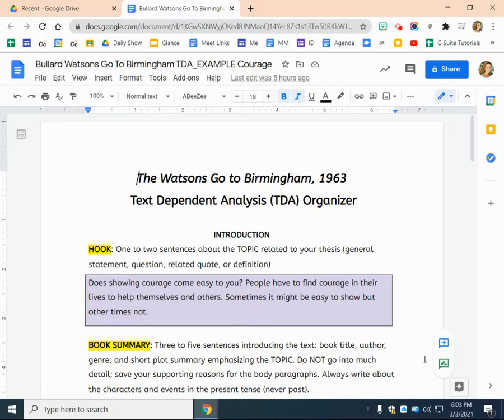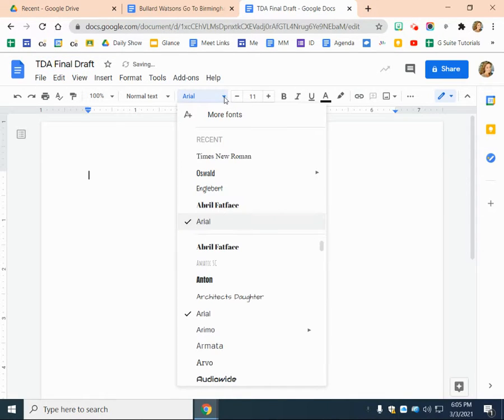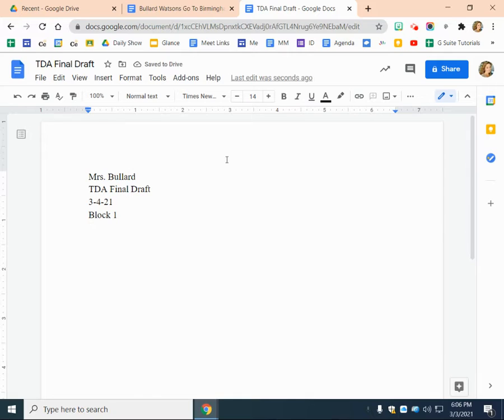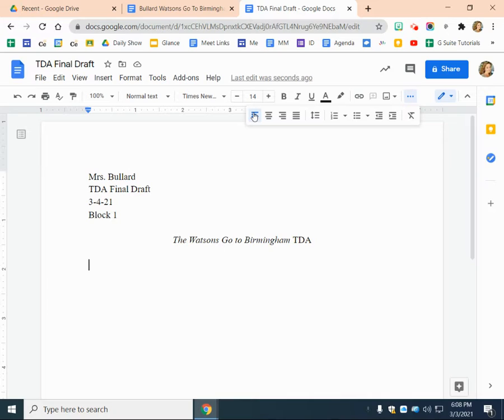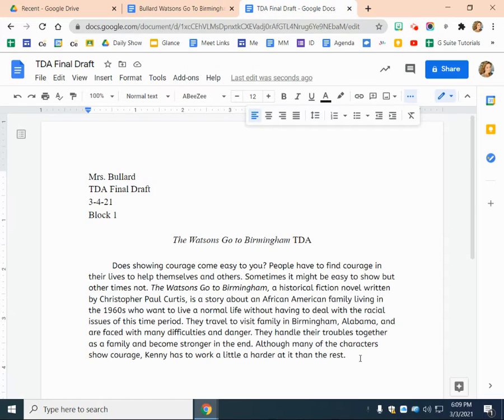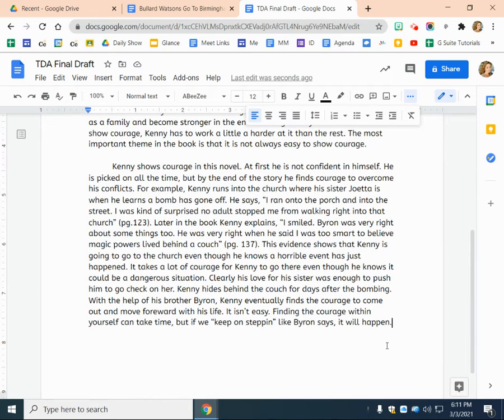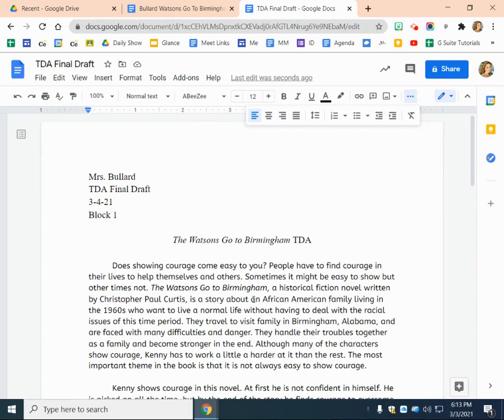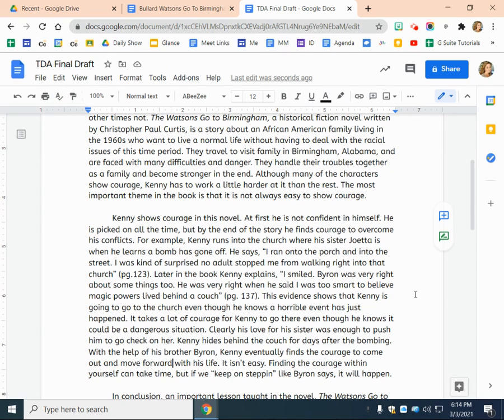CP Formatting TDA Tutorial